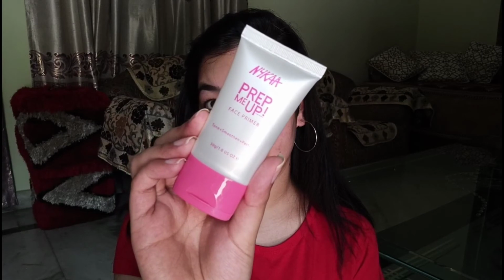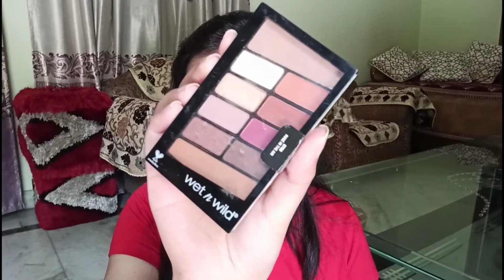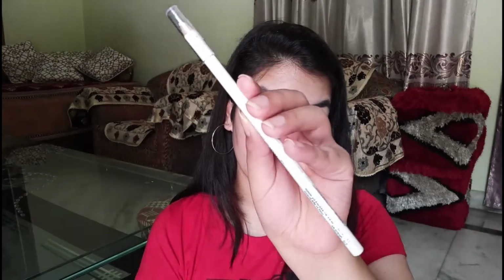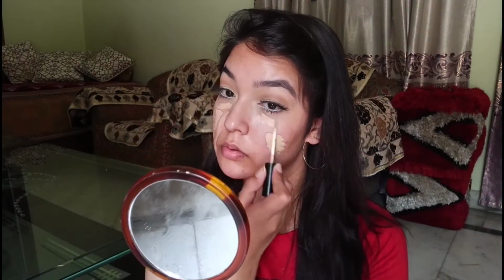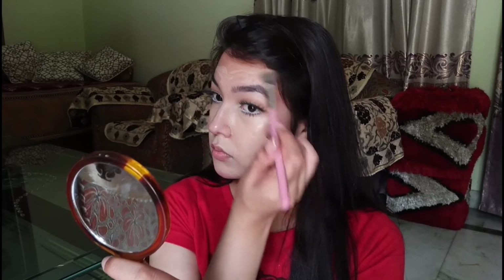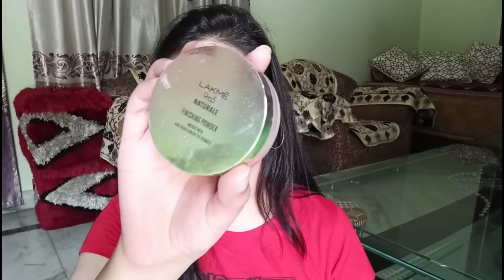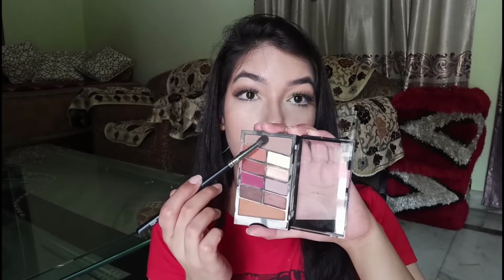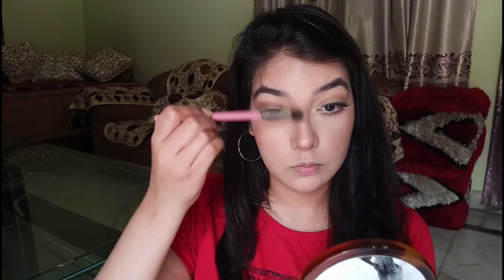No Foundation Makeup Routine | Easy Makeup | How To Cover Pimples And Acne Scars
Hi my beauties 💕 If you have imperfect skin like me, I'm gonna be here for you and show you how to make it look perfect without foundation!

Wet n Wild Rosé In The Air Eyeshadow Palette

Wet n Wild Coloricon Kohl Liner Pencil - You're Always White

Wet n Wild Coloricon Blush - Apricot In The Middle

Nyx Cosmetics Matte Lipstick - Eden

Music